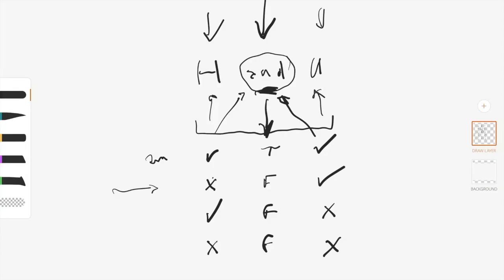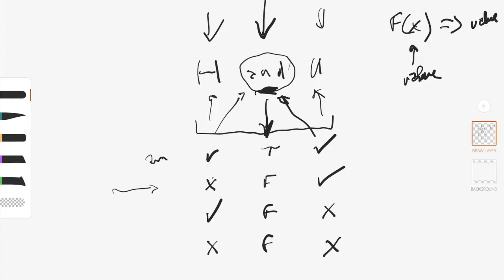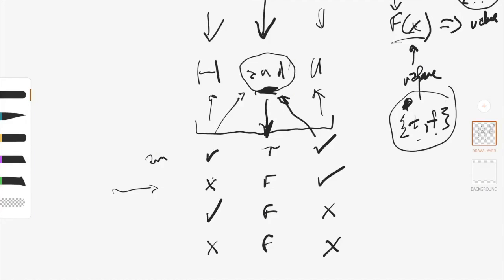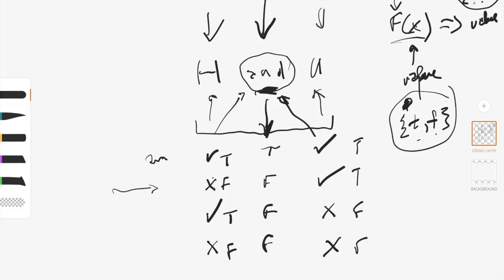5 1 0 Introduction to Propositional Calculus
PIL 5.1.0 Introduction to Propositional Calculus